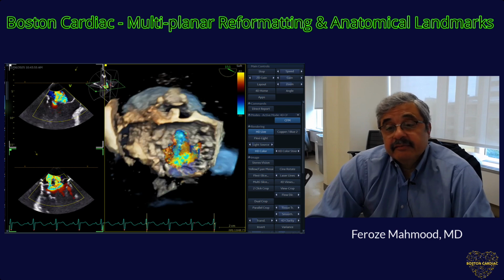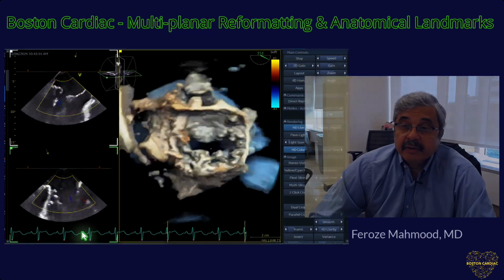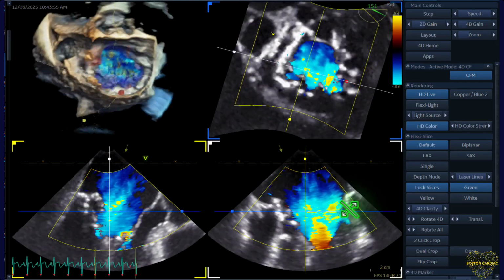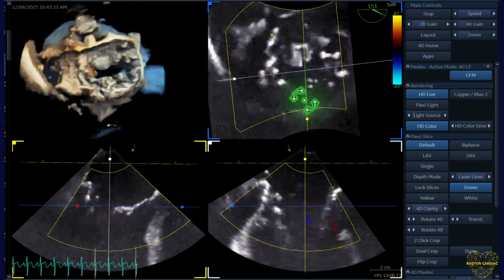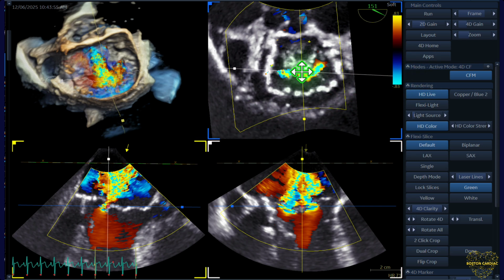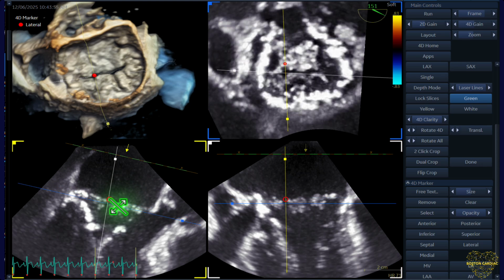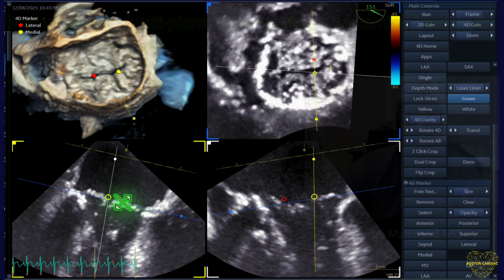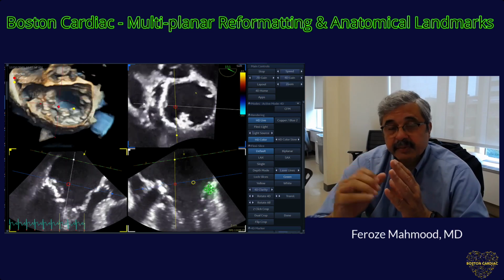Boston 3D Echocardiography Workshop - Sneak Peak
This video is part of the 3d Imaging Masterclass of the Boston Echo Course to be held in August 2025. enjoy